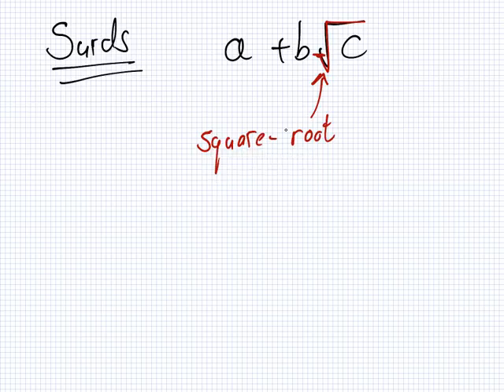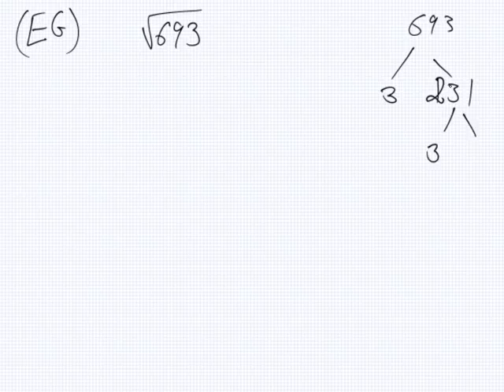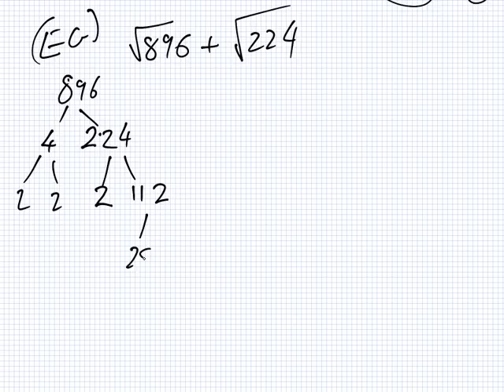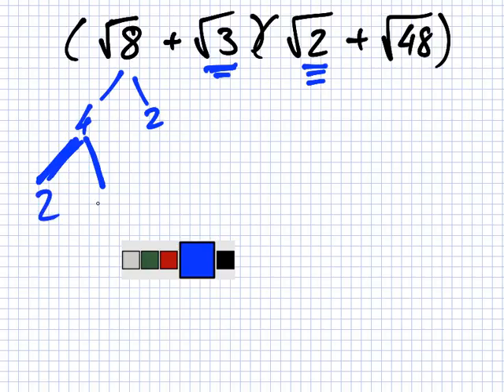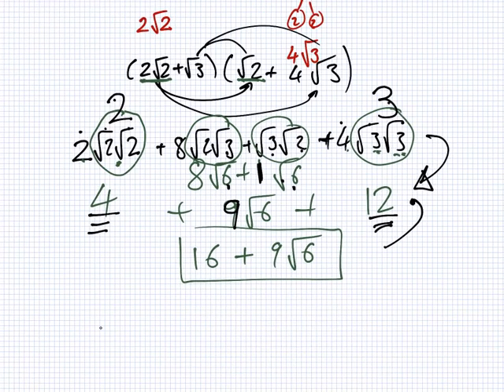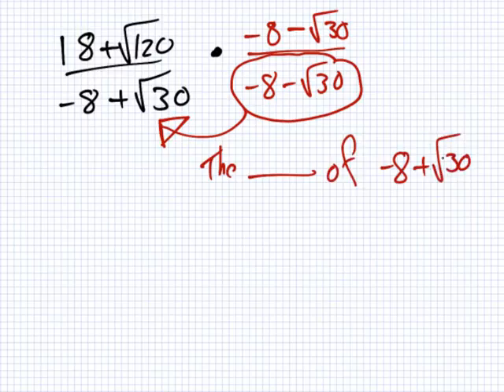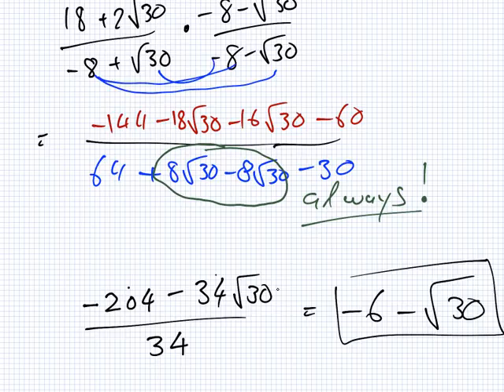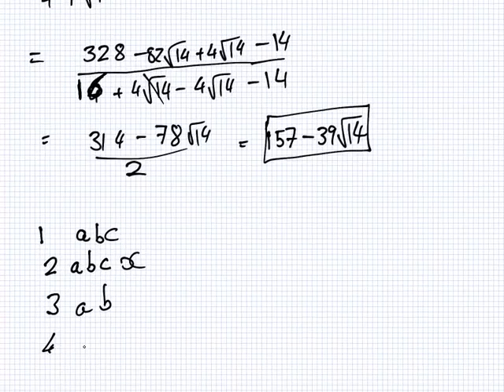Mathematics | Lesson | Algebra | Surds